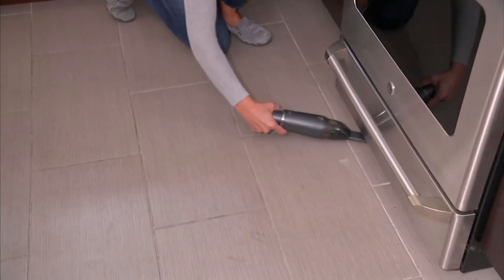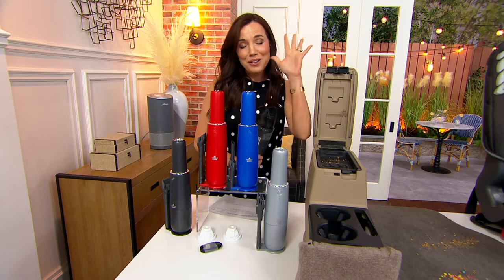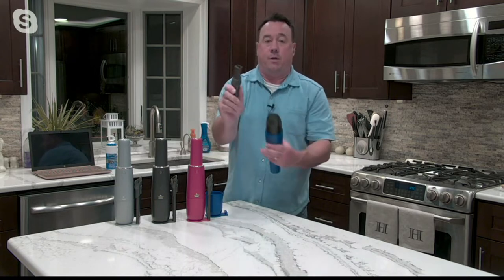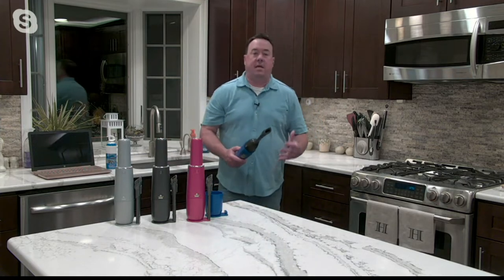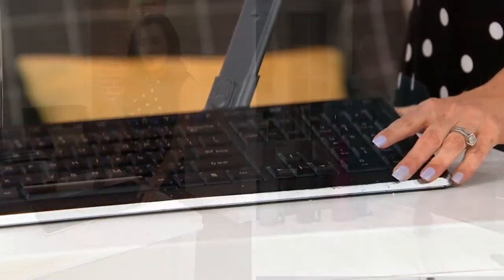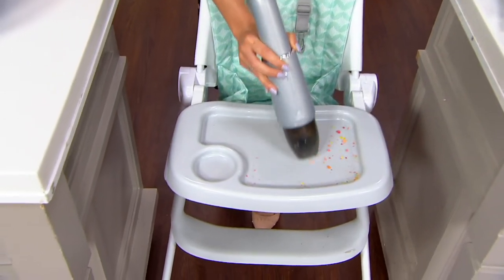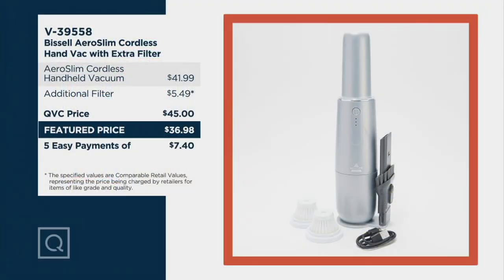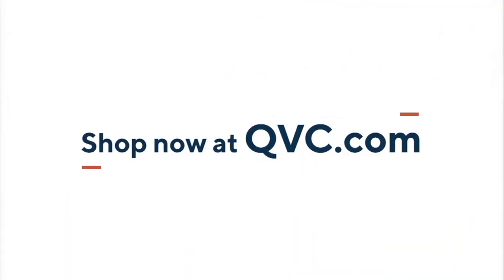Bissell AeroSlim Cordless Hand Vac with Extra Filter on QVC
Be prepared for those unexpected messes with this hand vac from Bissell. It's cordless, so you can use it to clean your car, home, or office. Customize your cleaning by using the 2-in-1 crevice tool and dusting brush, which conveniently stores on the vacuum's storage stand. From Bissell.